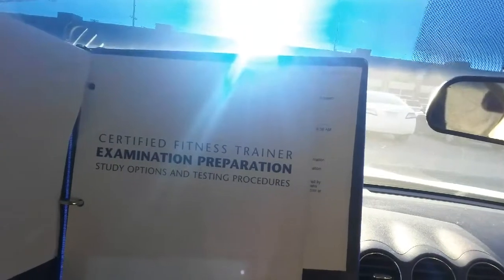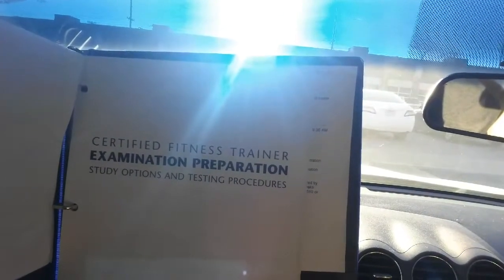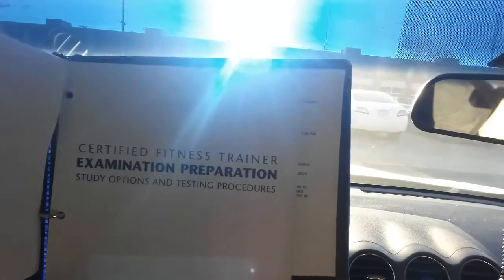What! She doing Her Thang!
I'm moving forward and no one can stop me now.